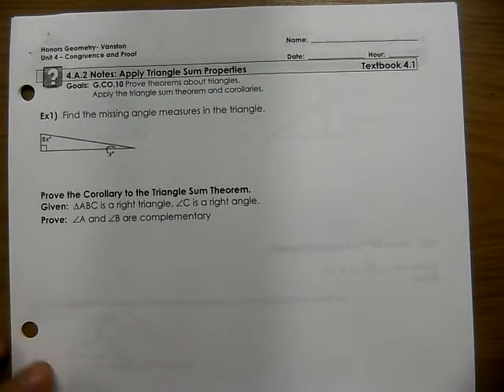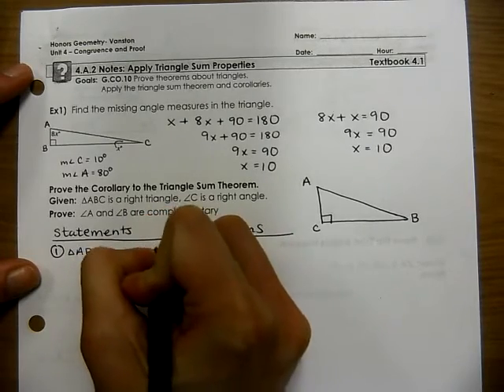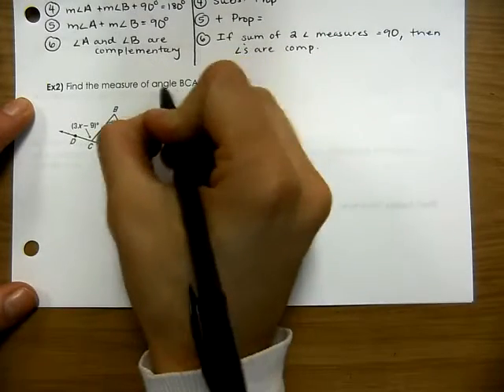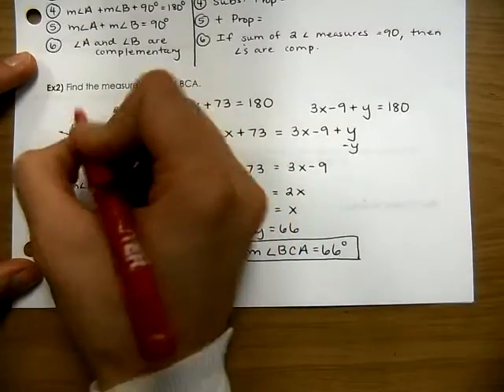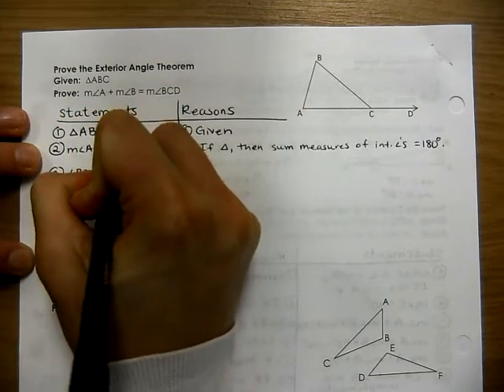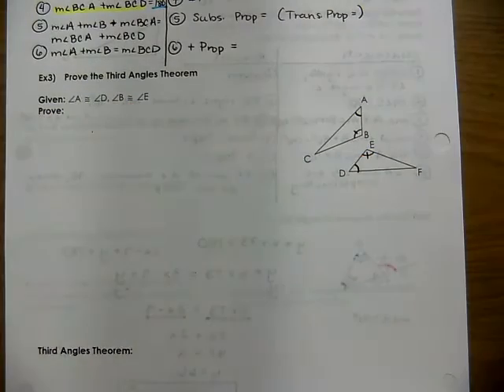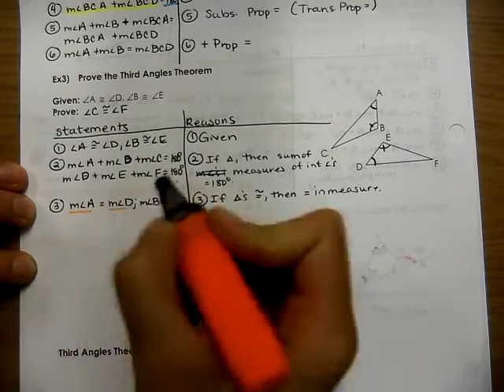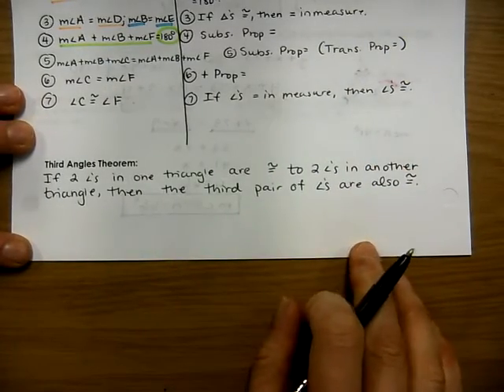4 A 2 Video Apply Triangle Sum Theorem